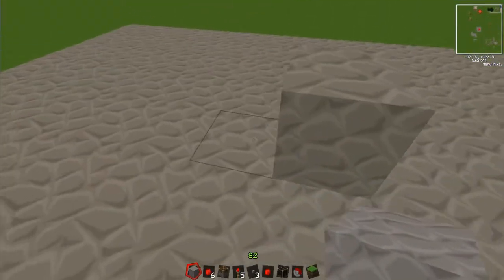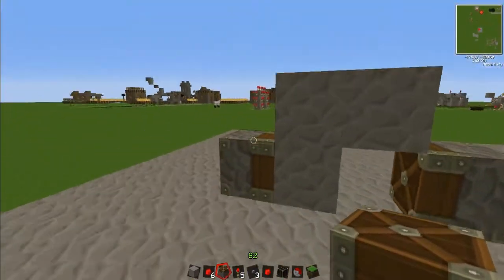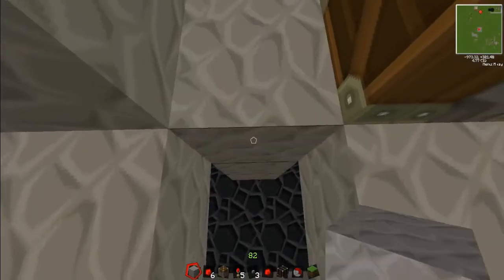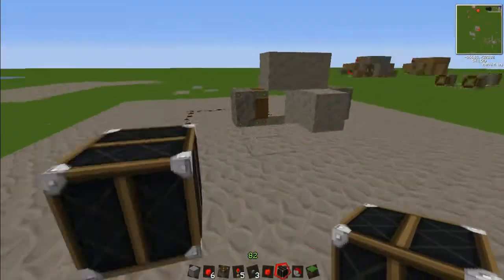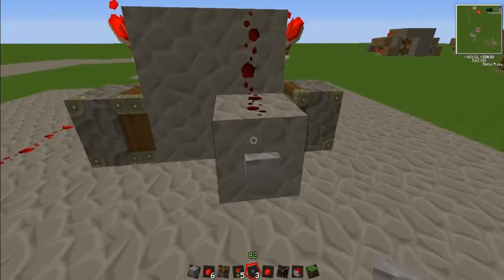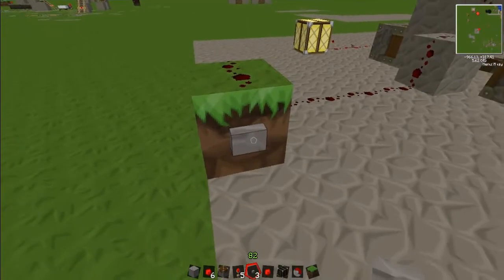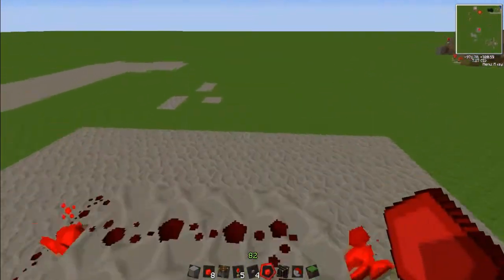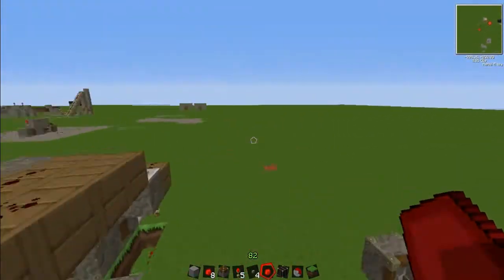Minecraft 1.7.9 T Flip Flop Tutorial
A tutorial on how to make a T flip flop.
Add me on Skype: joedaviot